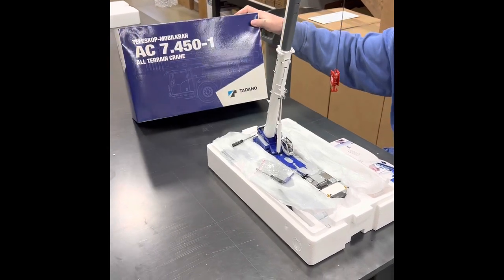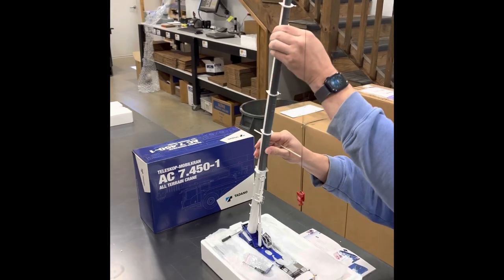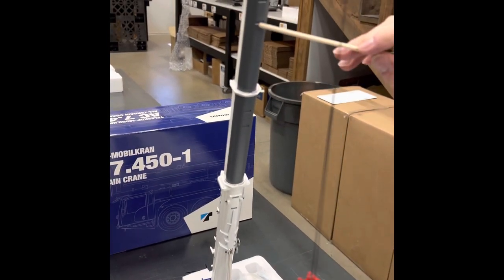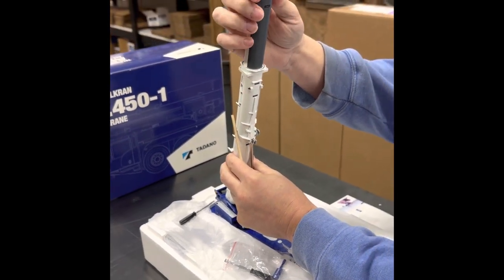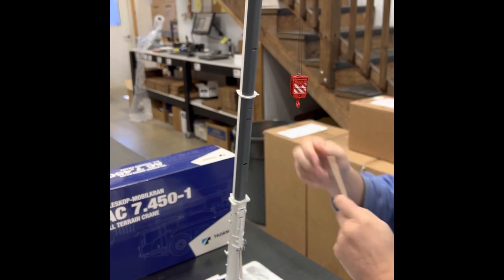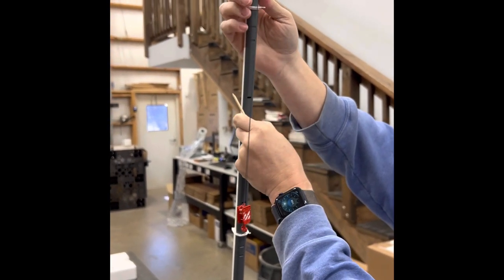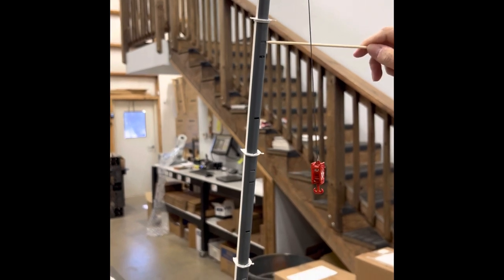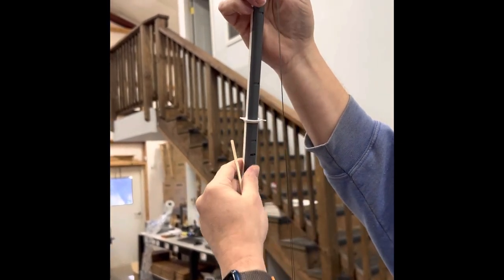How to retract a boom for a Tadano AC 7.450–1 diecast model. ￼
How to retract the boom for Tadano Diecast Models